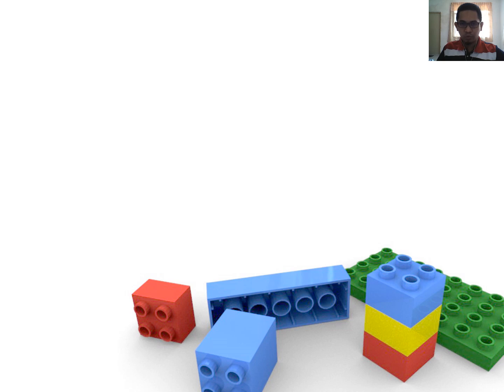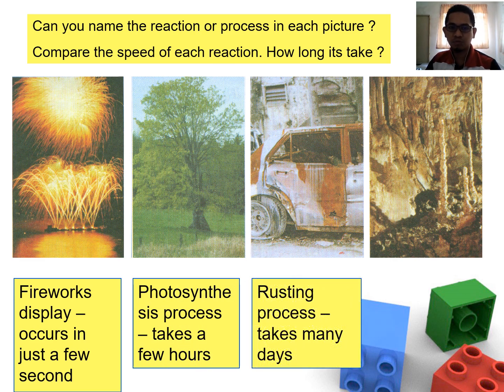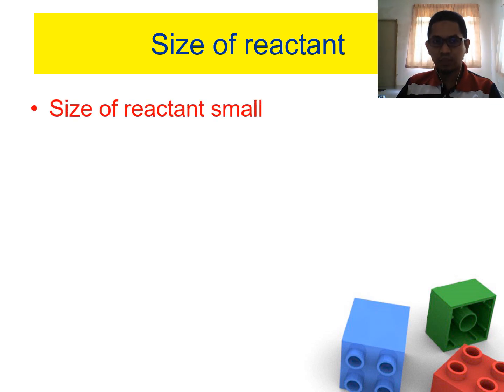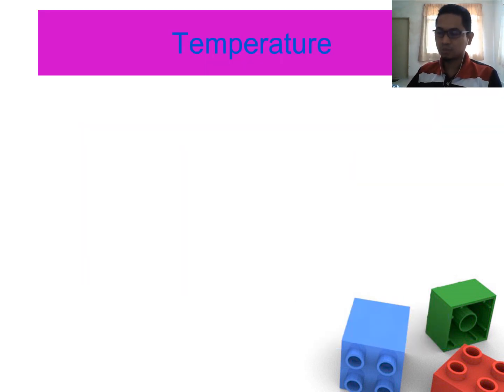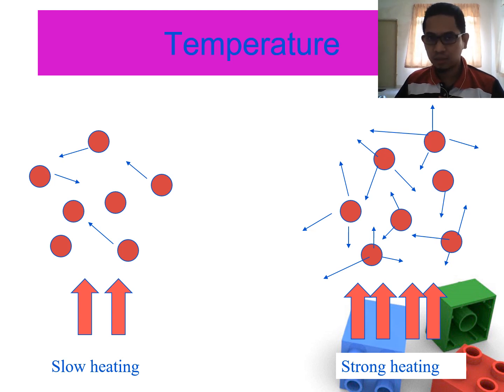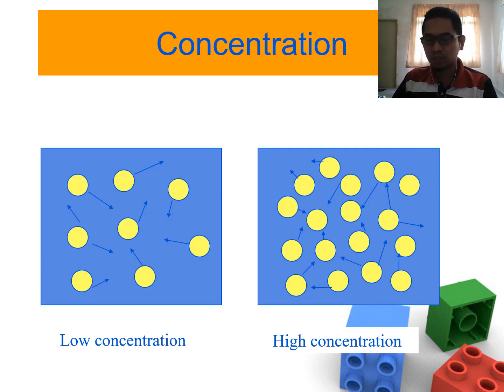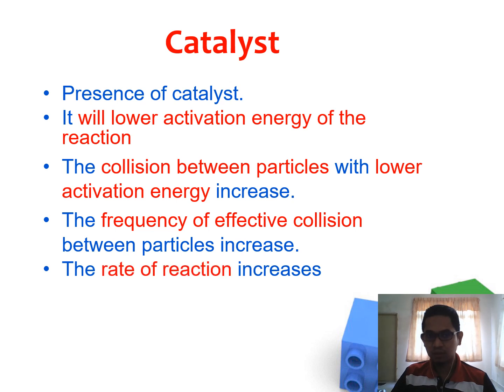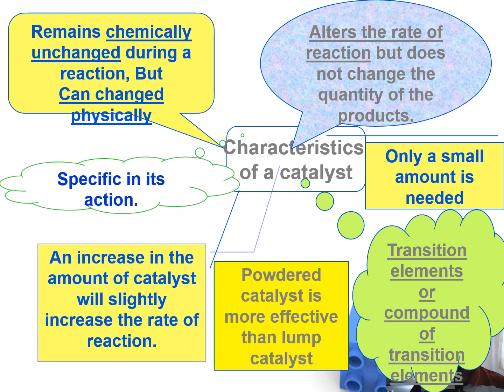RECAP RATE OF REACTION F2